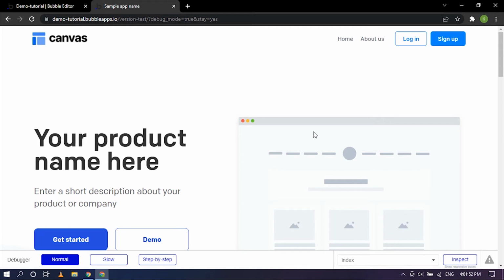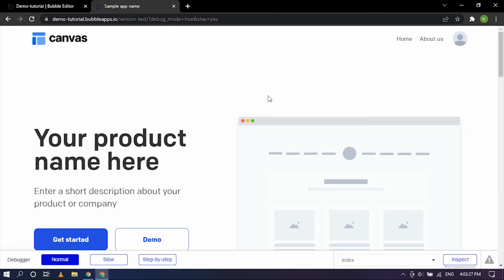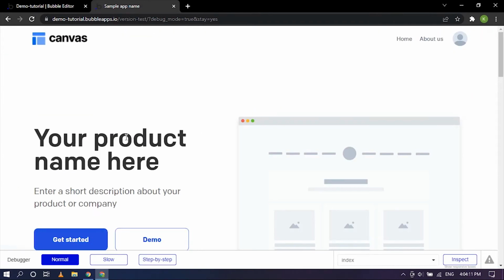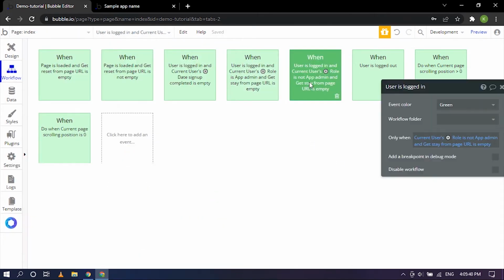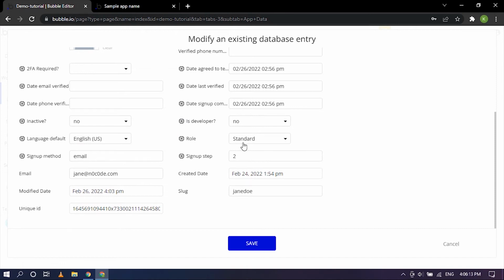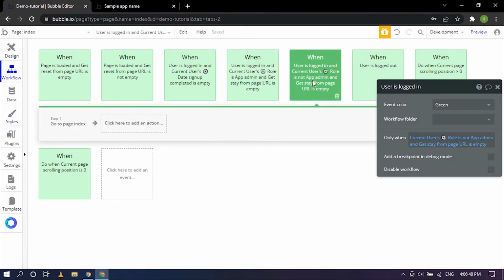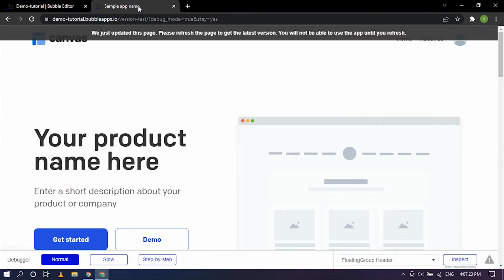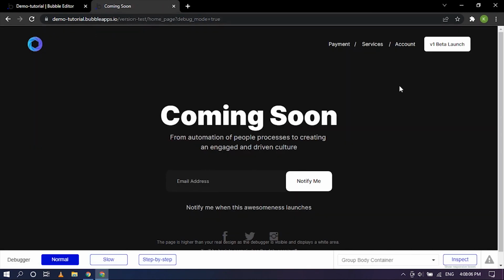How to set Navigation in Bubble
In this video, you will learn how to set the navigation in Bubble to navigate from one page to another within a minute.